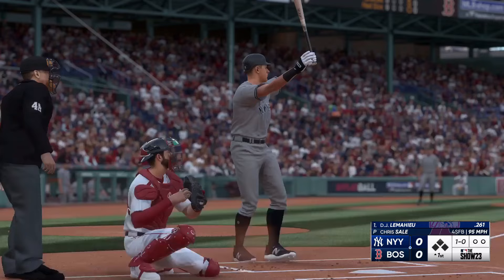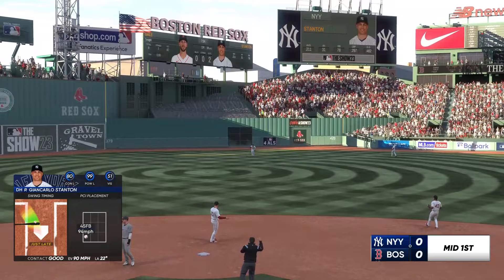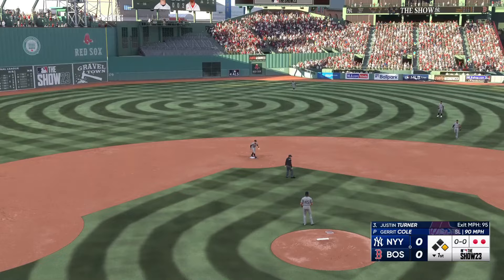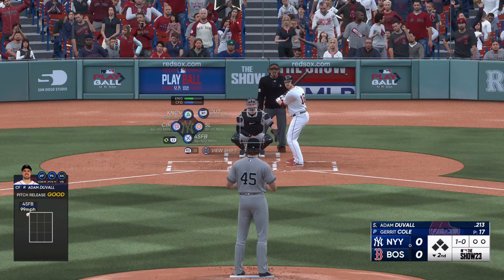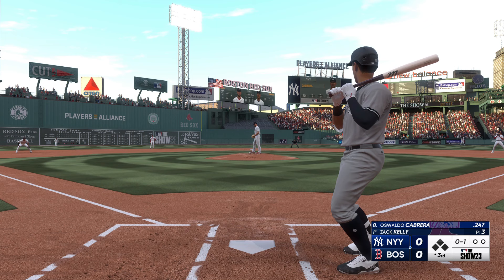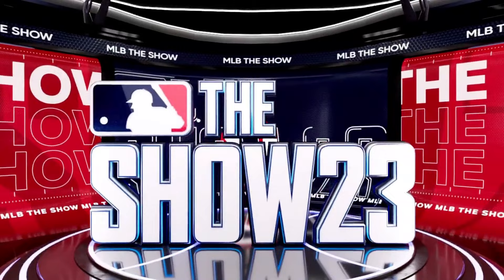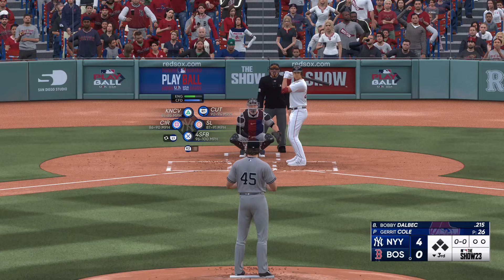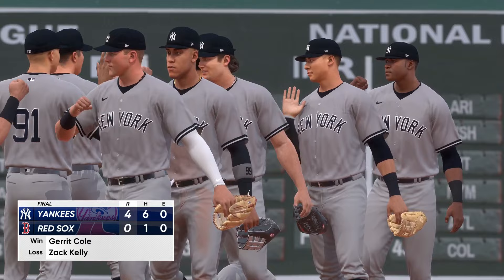MLB The Show 23 New York Yankees vs Boston Red Sox - Gameplay PS5 60FPS